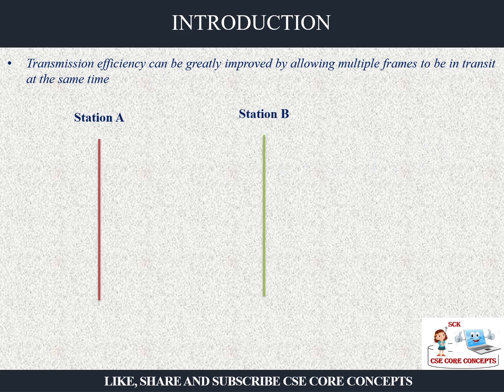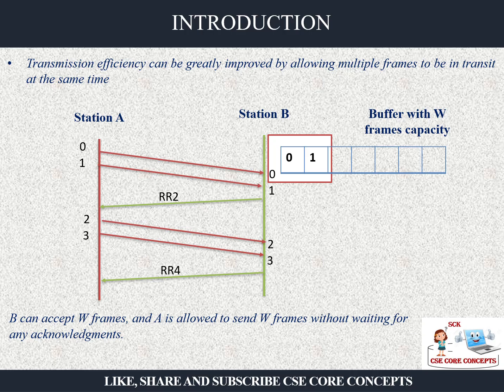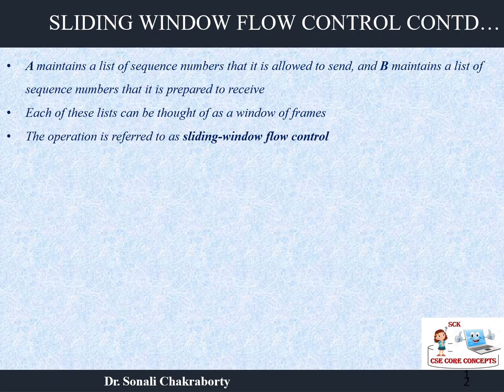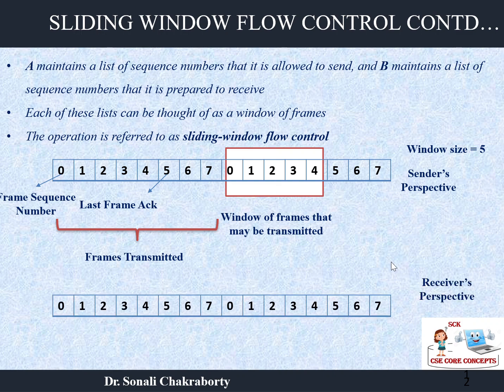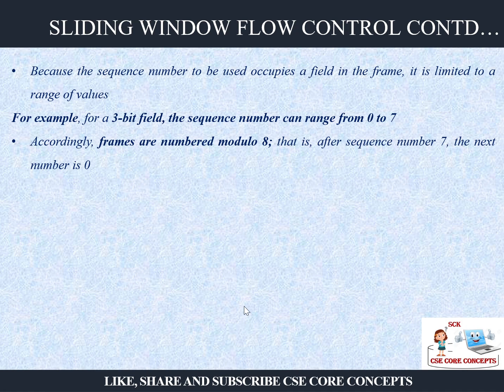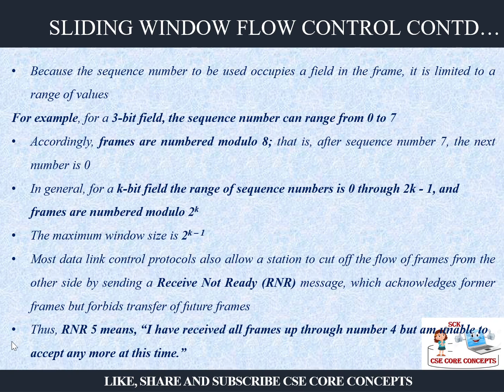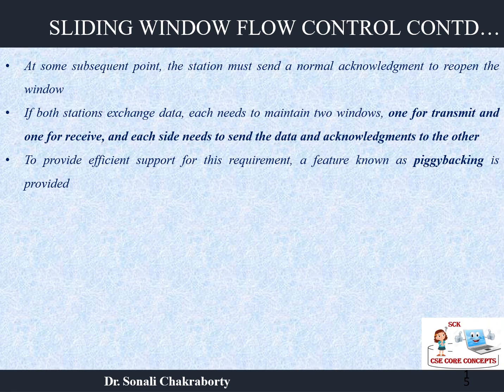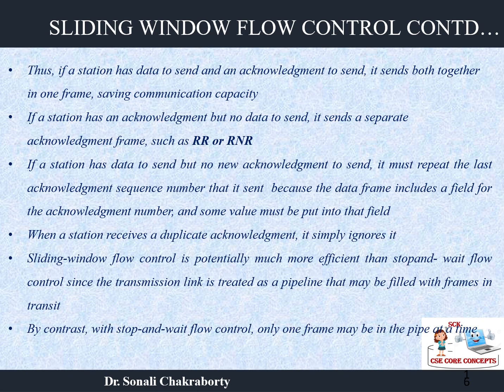Lec. 10 Sliding window flow control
This video describes the sliding window flow control technique